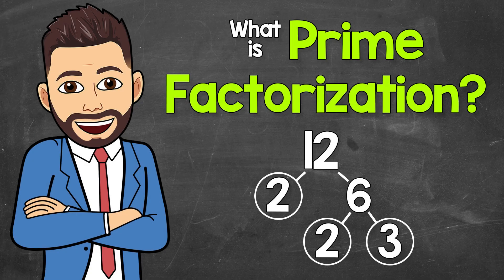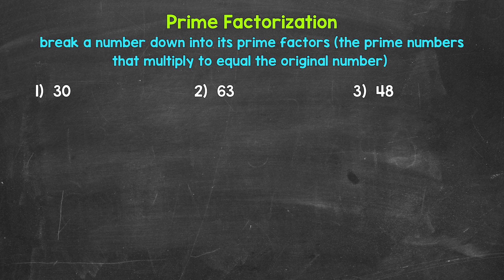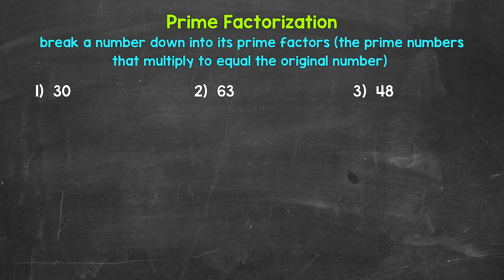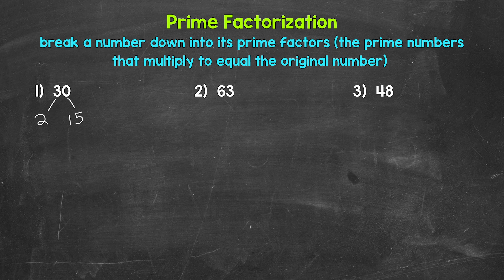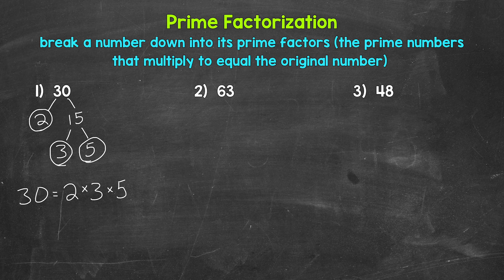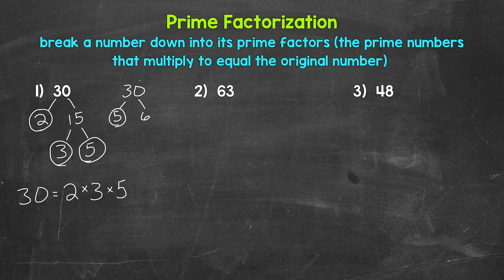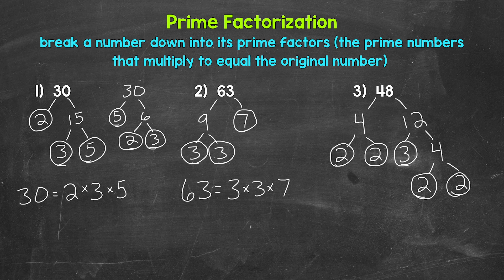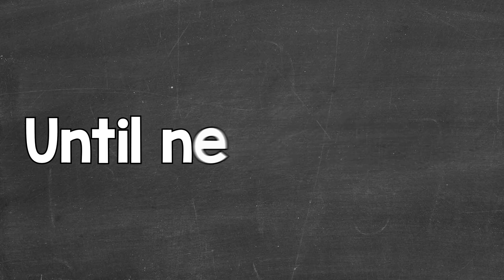Prime Factorization | What is Prime Factorization? | Math with Mr. J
Welcome to "What is Prime Factorization?" with Mr. J! Need help with prime factorization? You're in the right place!

Whether you're just starting out, or need a quick refresher, this is the video for you if you're looking for help with prime factorization. Mr. J will go through three examples of prime factorization and explain everything step-by-step.

00:00 = Introduction
00:49 = Number 1
04:26 = Number 2
05:41 = Number 3